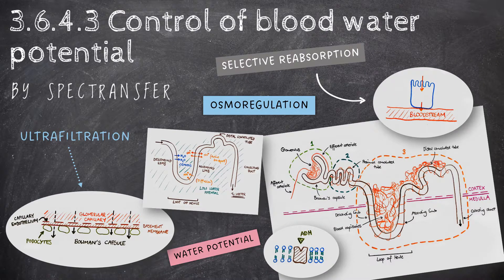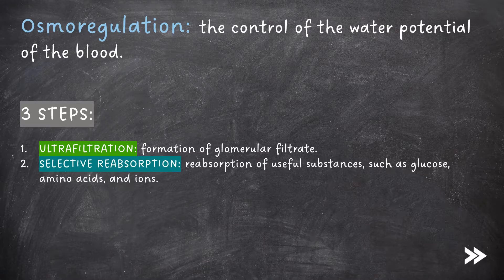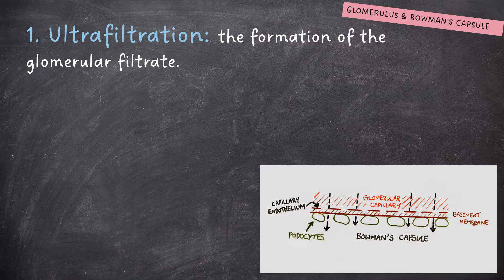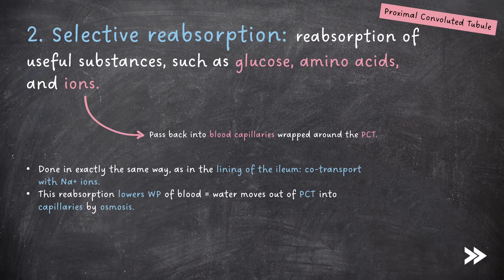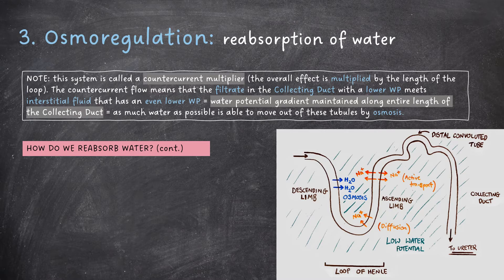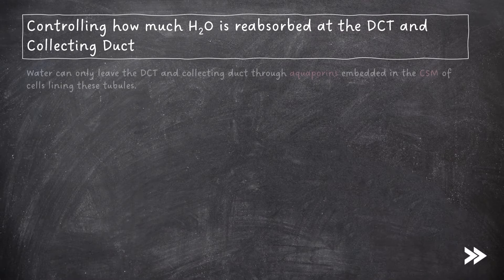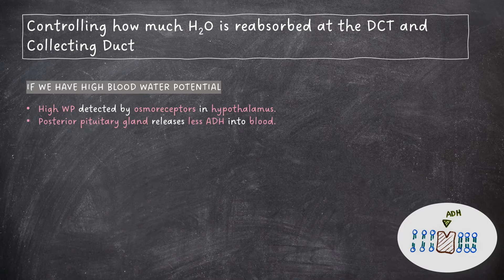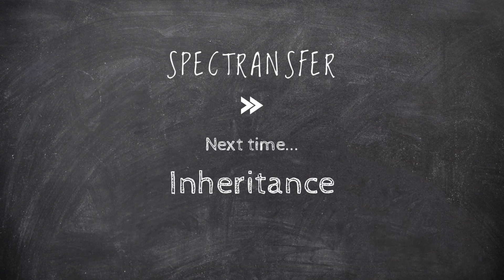EASY REVISION AQA A-Level Biology 3.6.4.3 Control of Blood Water Potential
This episode focuses your revision on topic 3.6.4.3 (Control of Blood Water Potential) of the AQA A-Level Biology specification.

00:00 Introduction
00:10 specification overview
00:49 key processes in control of blood water potential
01:12 the structures involved
01:47 ultrafiltration
02:49 selective reabsorption
03:30 osmoregulation
05:11 controlling how much water is reabsorbed
06:55 specification round-up